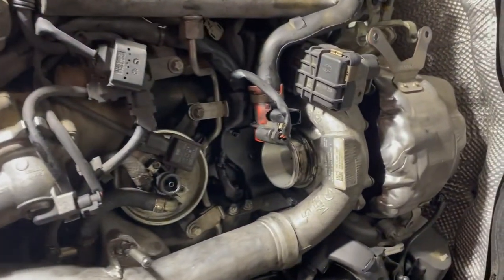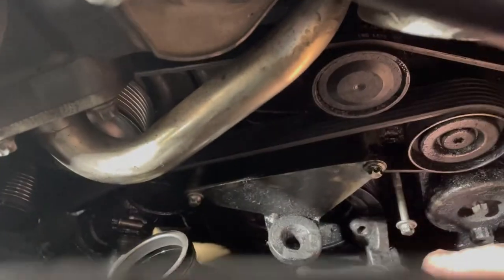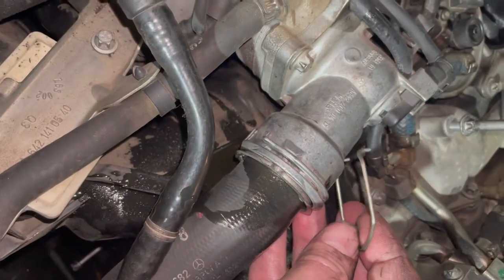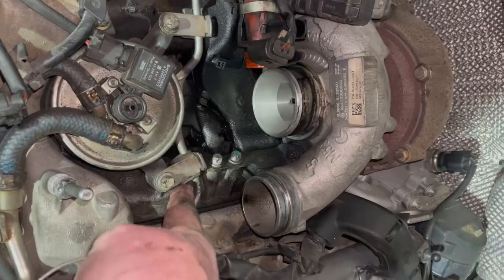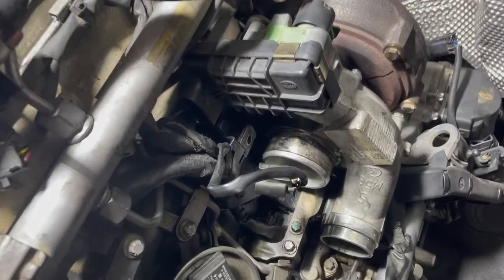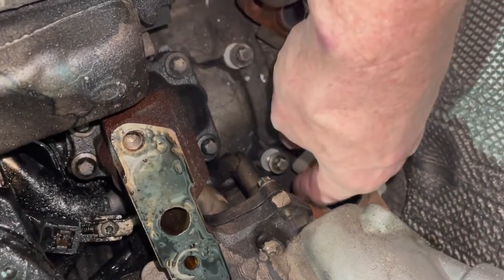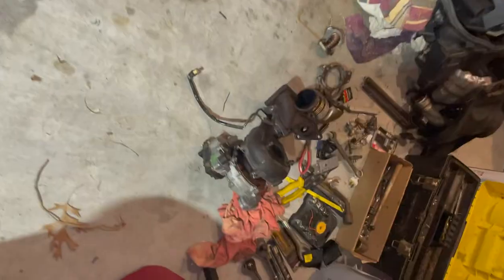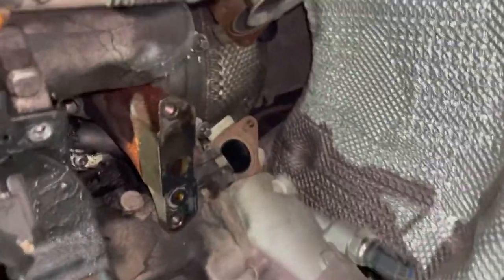OM642 (Oil cooler leak fix 1) turbo removal MB E320 2009 Oil cooler leak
Turbocharger removal, on a 2009 Mercedes E320 OM642 V6 diesel. This is part of a job to fix oil cooler (oil heat exchanger) seal leak. This is the 1st video of a series of oil cooler leak fix job: see the playlist to watch them in order (videos are also numbered in the title)